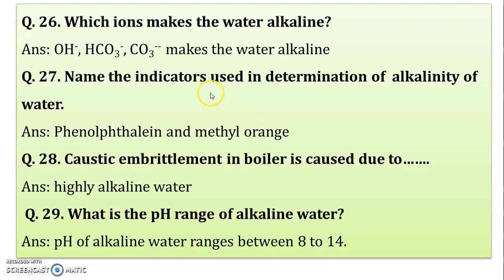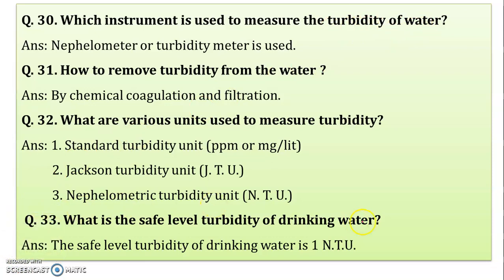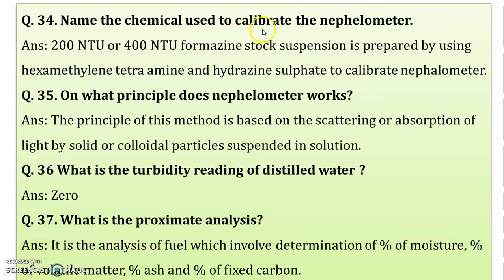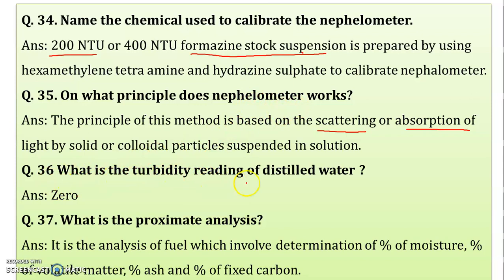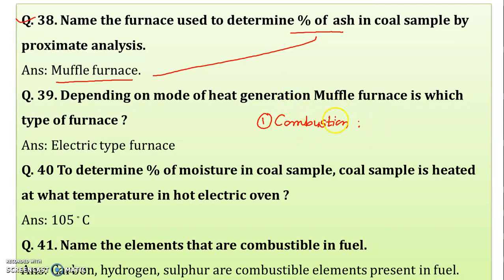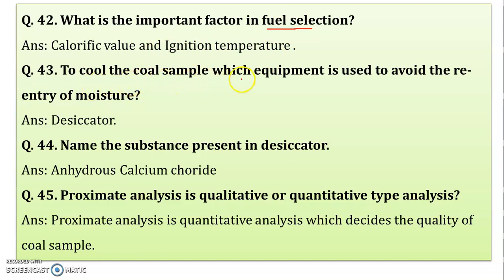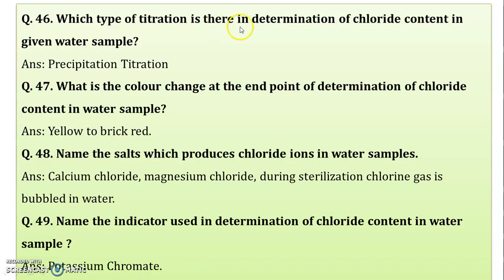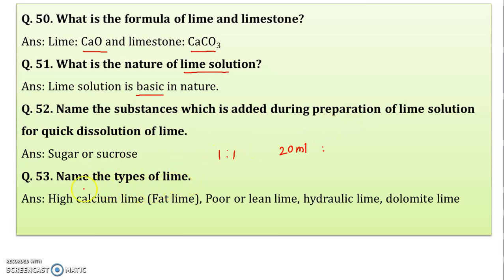Applied Science- Chemistry (22202) : Practical Exam related questions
For First Year Diploma Engineering (Sem II) (CE & ME Group)